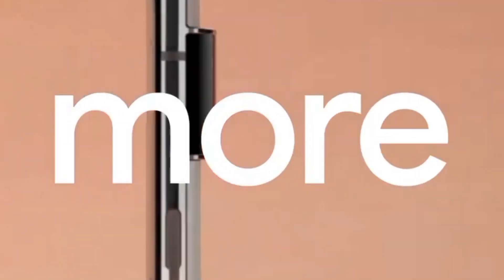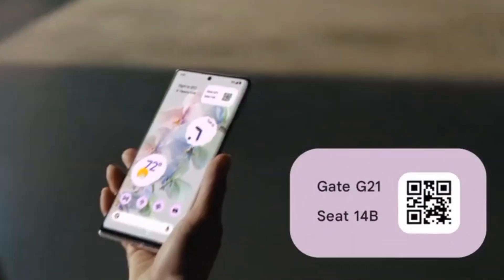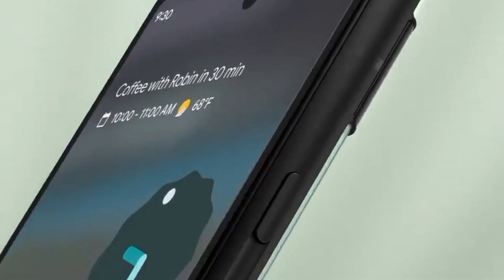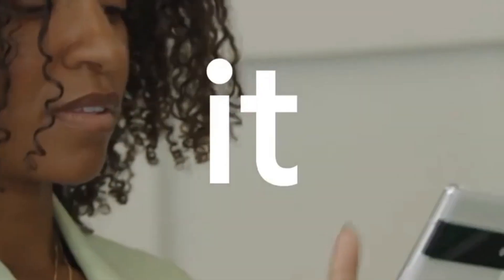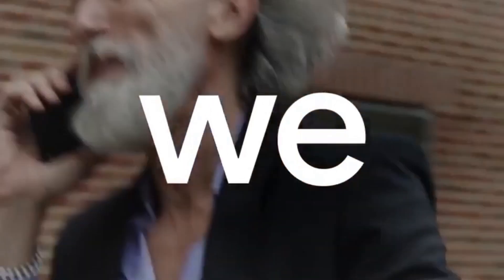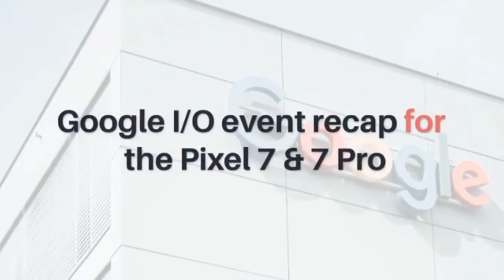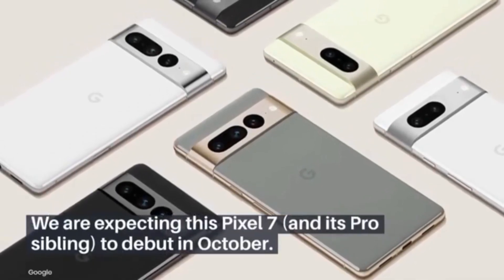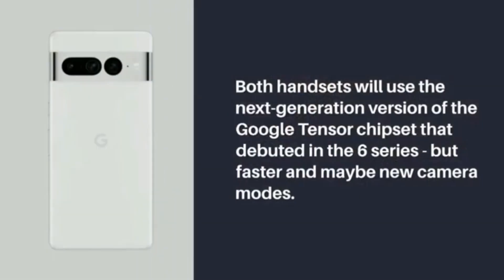The Best Rumors About the Google Pixel 7 Pro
Google pixel 7 pro has also been revealed in hands on photos revealing it's design and some of its specifications. This is the first ever real look at the Pixel 7 Pro and it looks exactly like what Google showcased at thier event